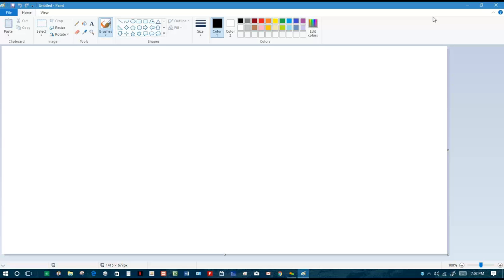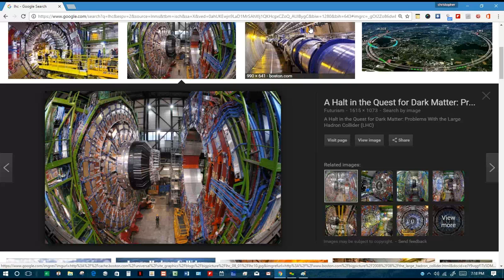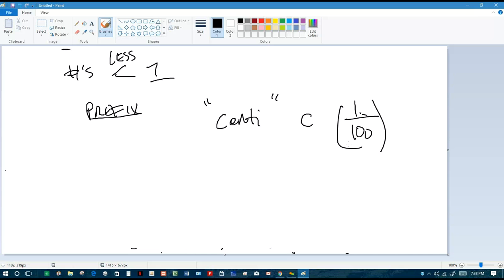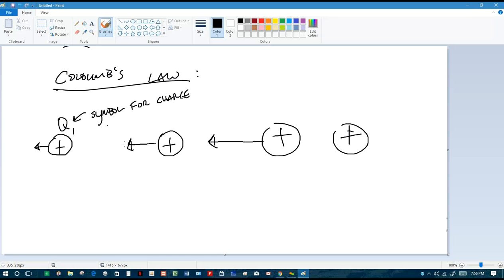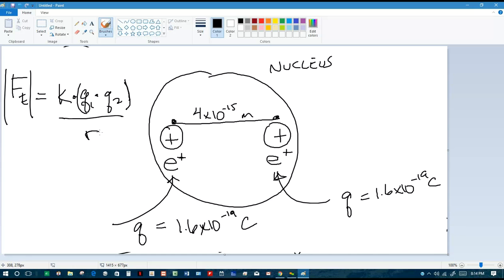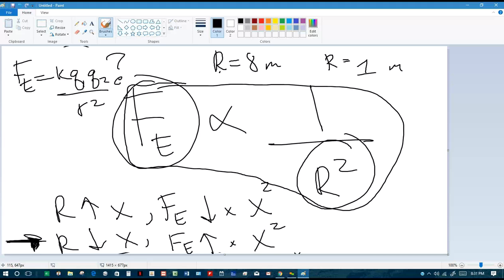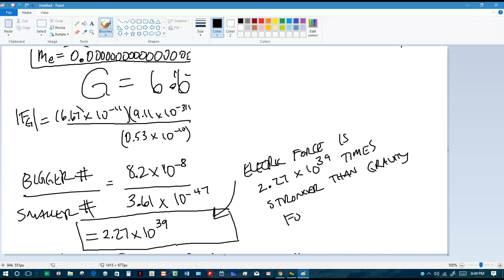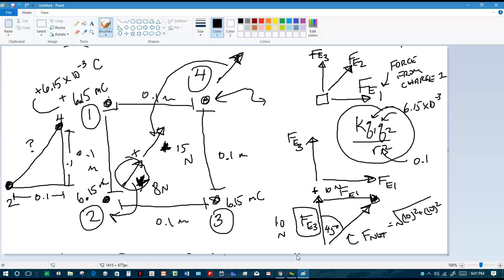Electric Charge and Coulombs Law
Physics Lesson on Electric Charge and Coulombs Law